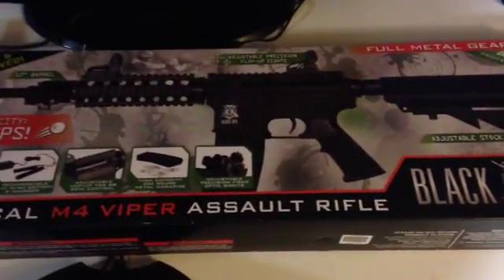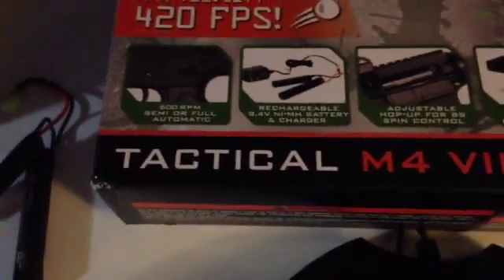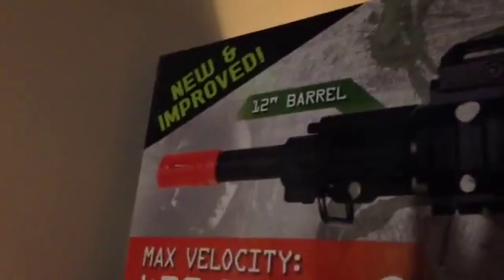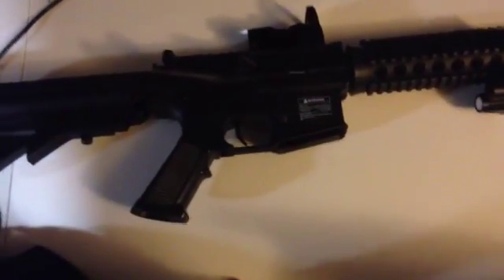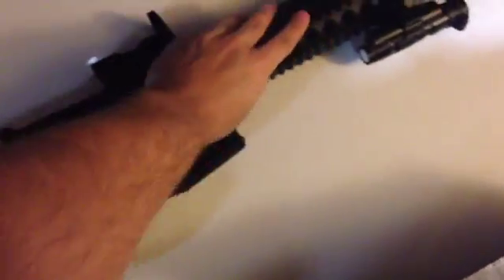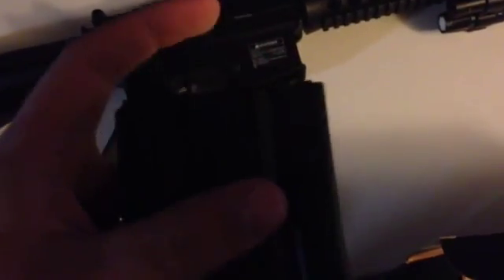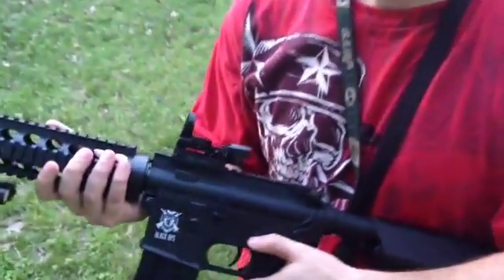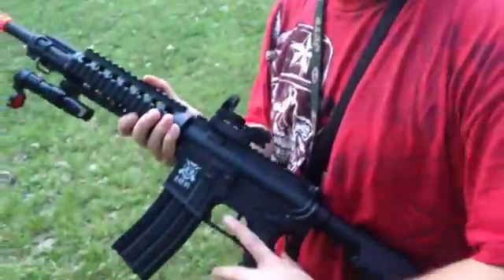Black-ops Tactical M4 Viper Review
I will have videos in the future about taking the gun apart.